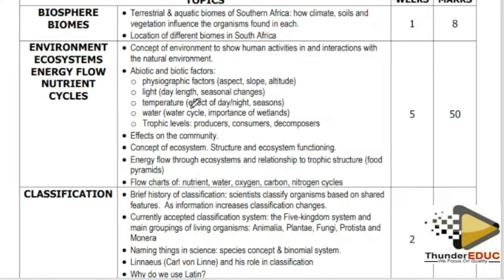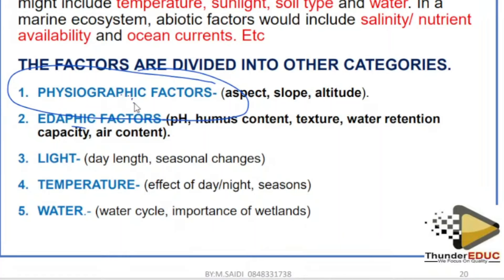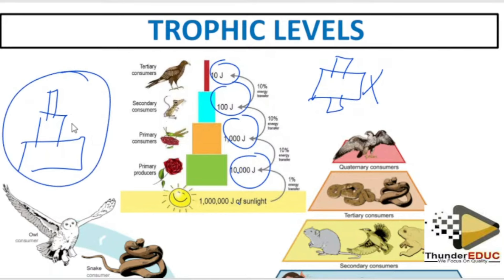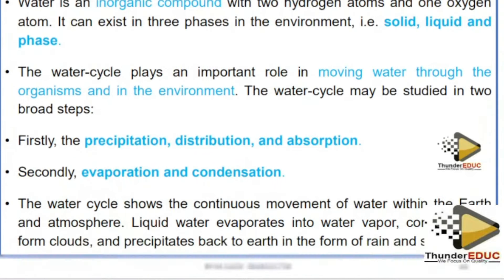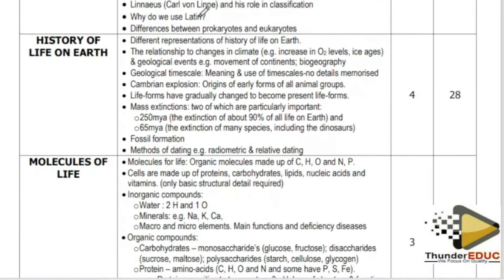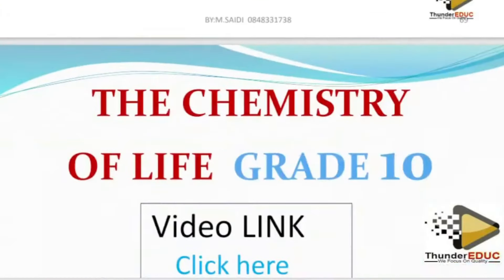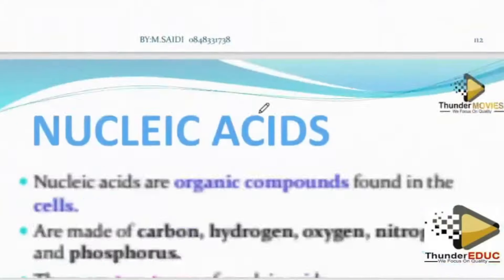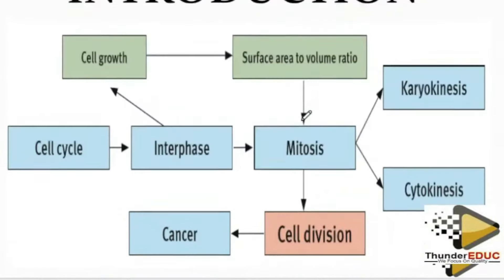PREDICTIONS GRADE 10 2024 JUNE EXAMS LIFE SCIENCES GRADE 10 THUNDEREDUC BY B SAIDI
LIFE SCIENCES GRADE 12 MADE EASY